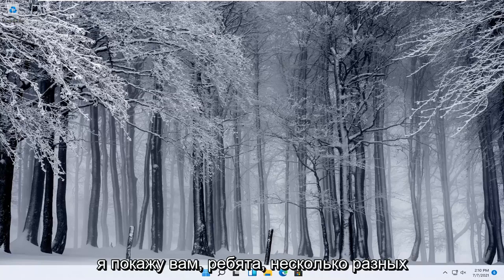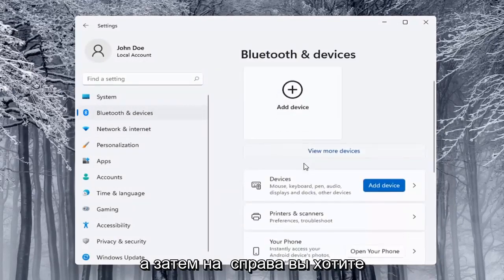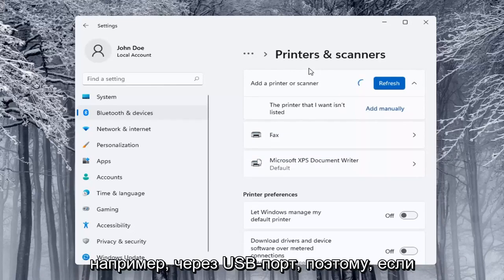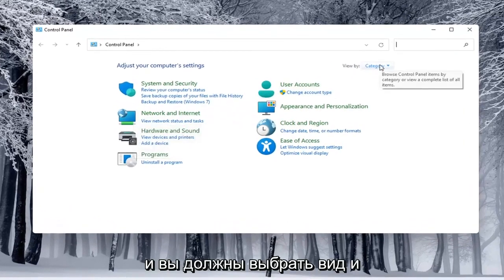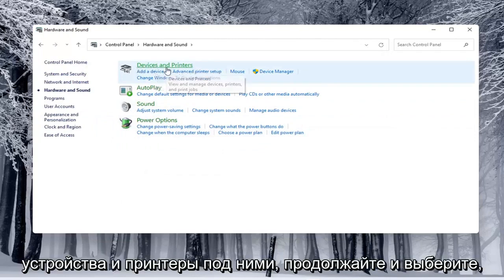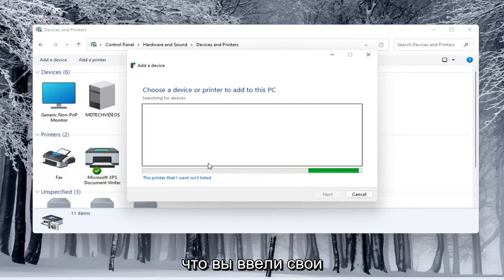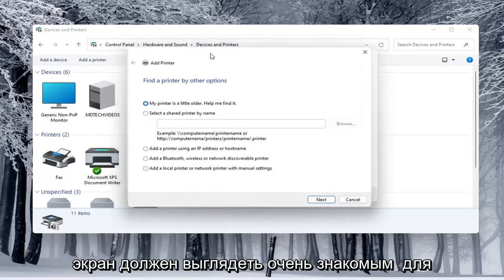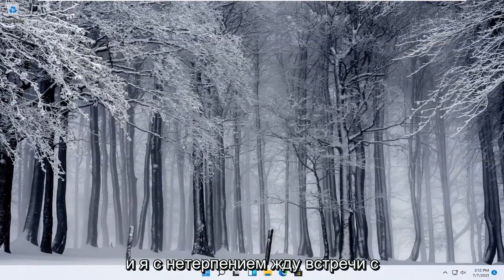Настройка общего принтера в локальной сети Windows 11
Как добавить локальный принтер в Windows 11.

Принтеры широко используются дома и в офисах по всему миру. Чтобы иметь возможность печатать что-либо на принтере, вы должны подключить его к компьютеру и установить. Чаще всего это можно сделать с помощью кабеля USB. Если вы не знаете, как это сделать, это руководство для вас: мы покажем, как настроить локальный принтер на любом компьютере с Windows с помощью USB-соединения.

Проблемы, рассматриваемые в этом руководстве:
добавить локальный принтер с ручными настройками
добавить локальный принтер windows 11
добавить локальный принтер на удаленный рабочий стол
добавить локальный принтер в windows 11
добавить локальный принтер или сетевой принтер с ручными настройками

Самый распространенный способ подключения принтера к компьютеру - это USB-кабель, который делает его локальным принтером. Вы также можете установить беспроводной принтер или добавить принтер, подключенный к другому ноутбуку или ПК в вашей сети.